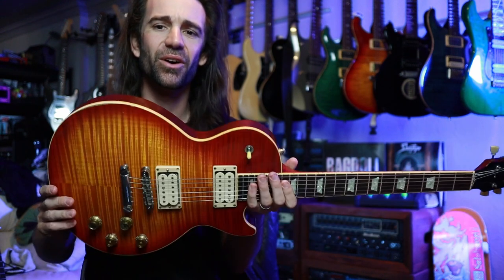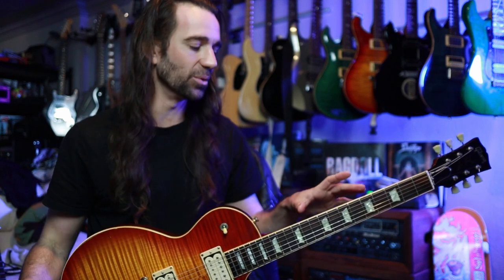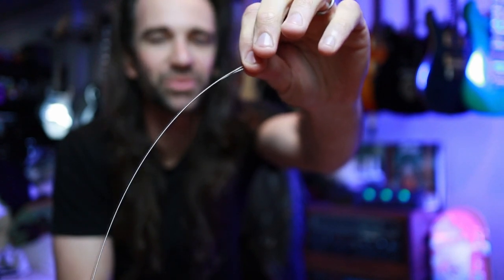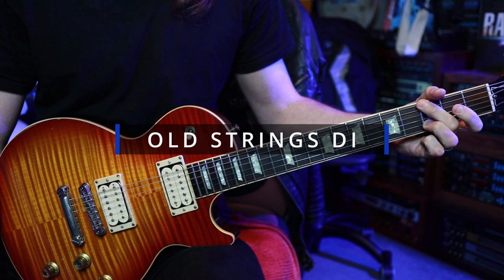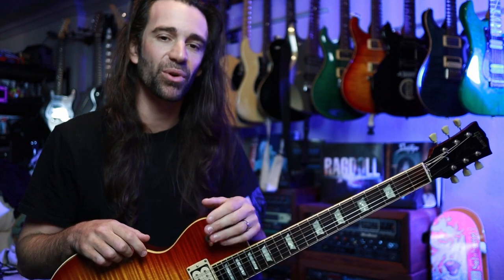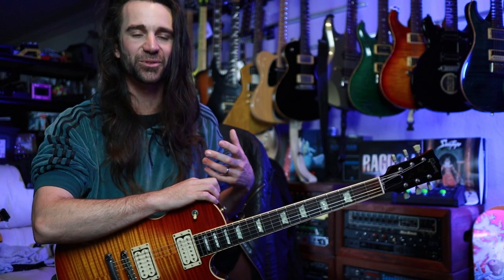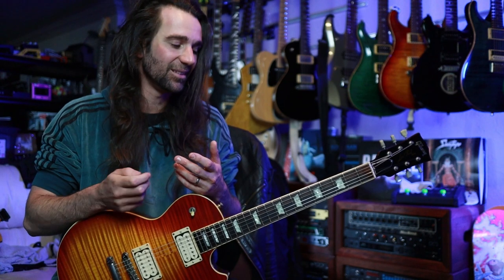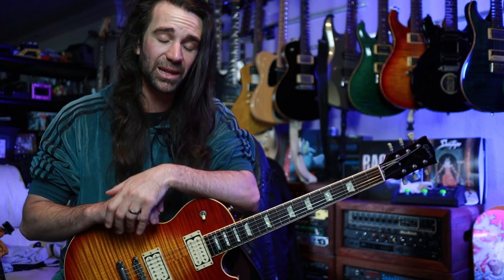Trying Out DR "Pure Blues" Strings on My Les Paul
Feeling social?

00:00 - Hello
02:21 - Old Strings
03:27 - Fresh Strings
04:27 - Jam 1
05:08 - Settled Strings
05:51 - Impressions
08:51 - Jam 2